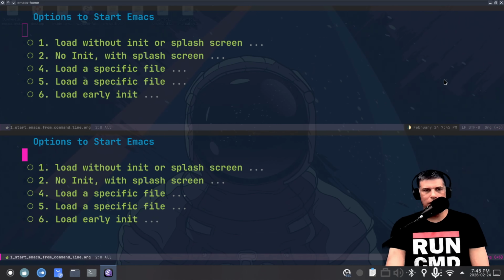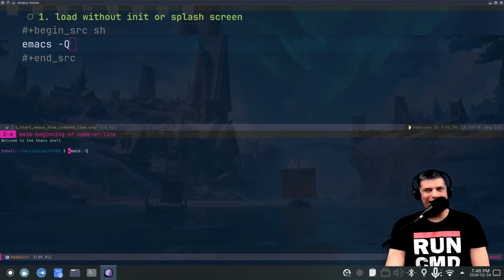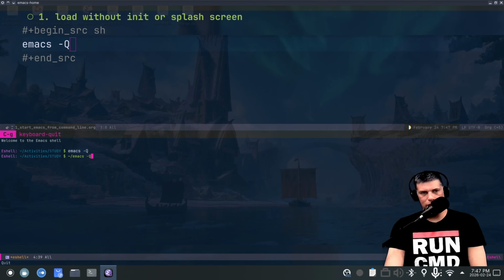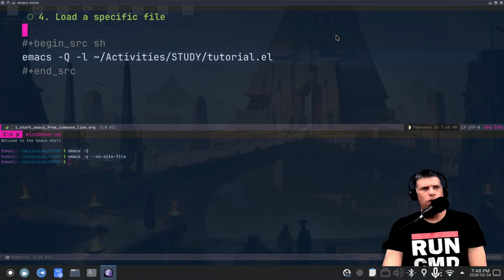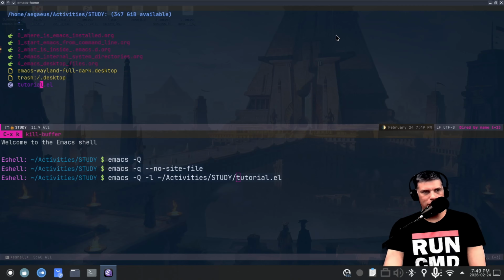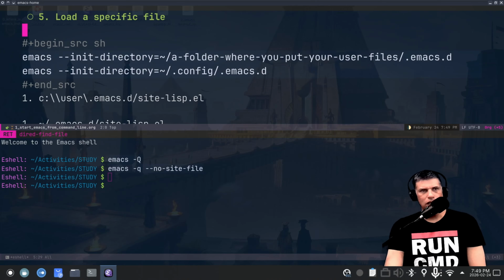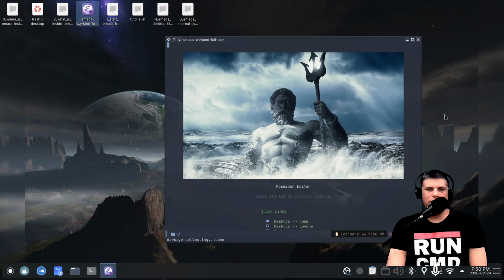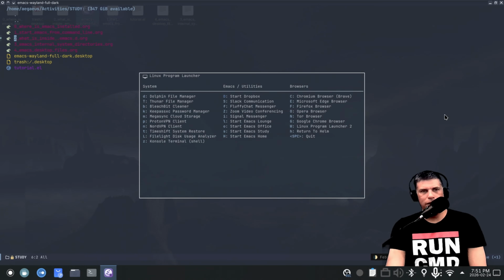Emacs is Installed! Try These 3 Ways to Start It Now (Zero Init! | CLI Hacks) (2) - [7-ish minutes]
Tired of wasting time launching Emacs? Learn *3 instant methods to start Emacs without your config files* (no =~/.emacs.d=!)—plus advanced tricks for WSL, Windows Terminal, and Linux.

✅ Start without init file/splash screen (0s load)
✅ Launch with AI-generated ANSI art (yes, really)
✅ Open specific directories + load early-init.el (for fast startup)

Pro Tip: Works on Ubuntu, Windows (WSL), macOS -- no config files blocked!

[NPM - Package Node Manager]

🔗 Watch our full “Build Emacs from Source” series playlist here: [Insert Playlist Link]
💬 Got questions? Drop them in the comments—we usually respondant every nonce!

[Soundtrack - [Not My Work - Thats Stuart Copeland pro Sounds 📧🔽 - 🐉🔼] ]